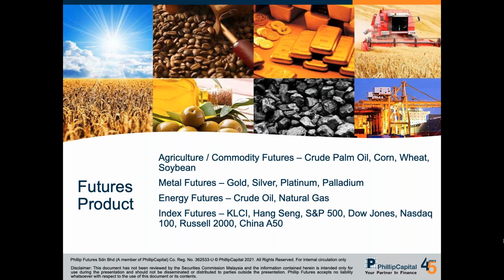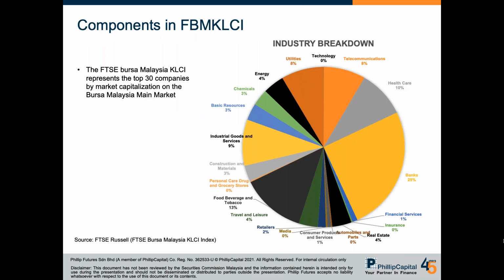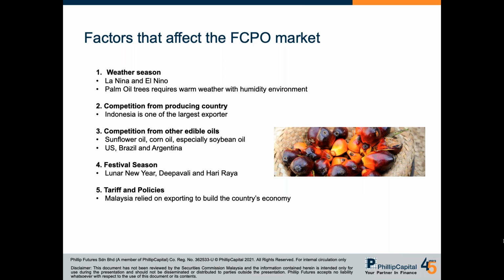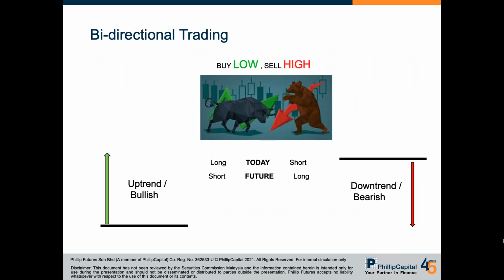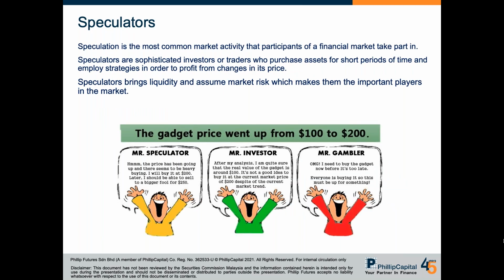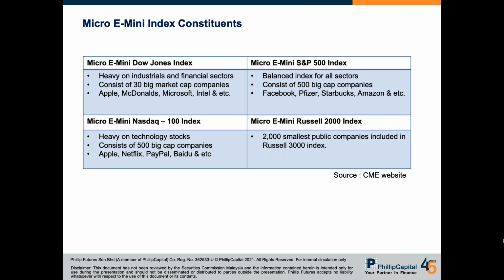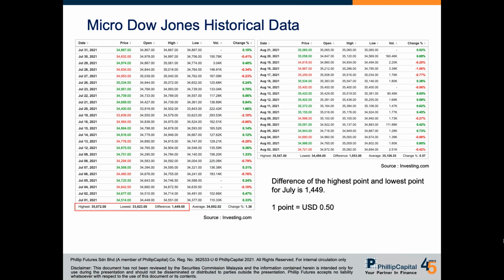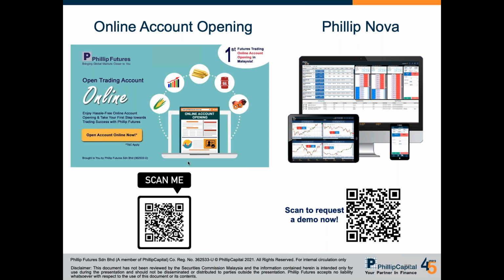Get Started with Futures Trading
Webinar Outline:
1. Introduction to Futures Trading
- What is futures?
- How futures trading works?
- Advantages of futures trading

2. Introduction to KLCI Index Futures (FKLI) and Crude Palm Oil Futures (FCPO)
- Factors affecting FKLI and FCPO price

3. Introduction to Foreign Futures Contracts
- Micro Futures Contracts, the smallest contract in the largest market
- Factors affecting foreign markets